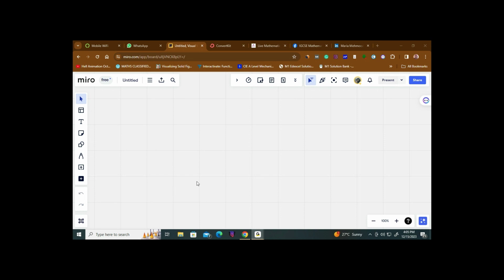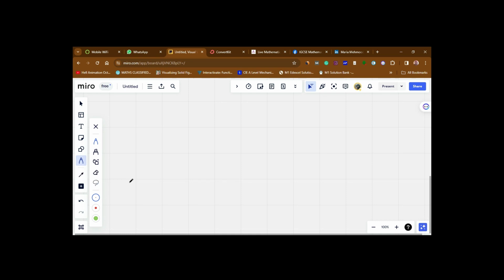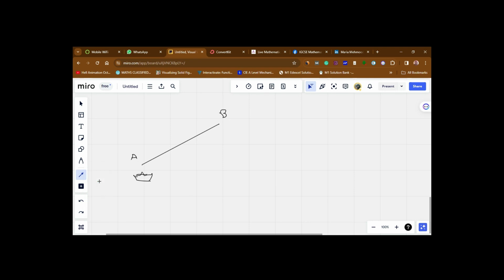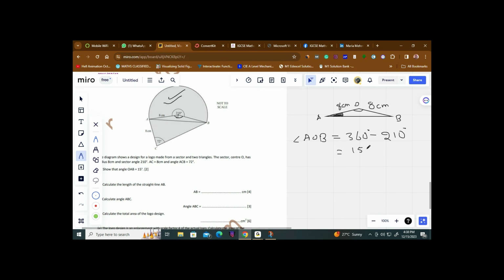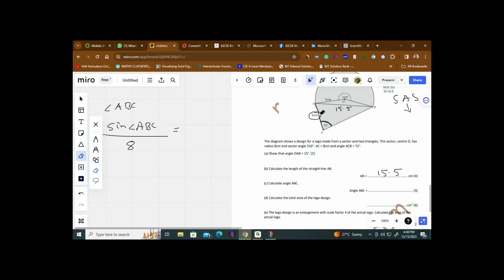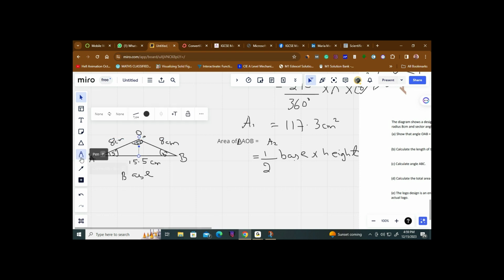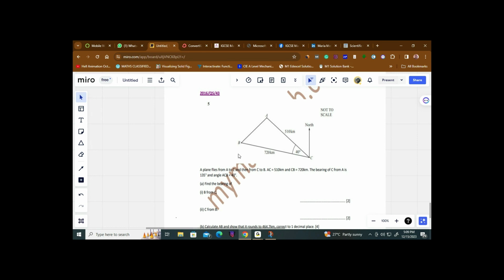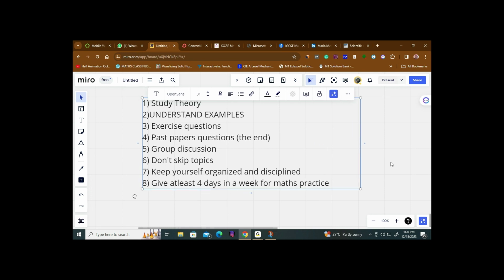Masterclass IGCSE Mathematics 0580: Trigonometry & Bearings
Welcome to MY MATHS CLUB! I'm Maria Mehmood, an online mathematics educator and founder of , a virtual learning platform for mathematical studies. Join us for weekly IGCSE and A-level math masterclasses every Friday and Sunday.